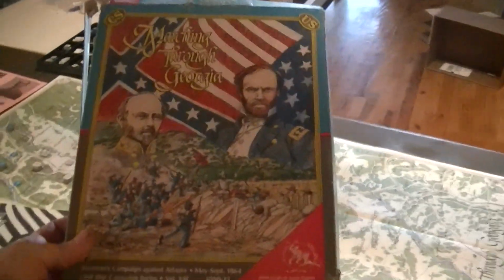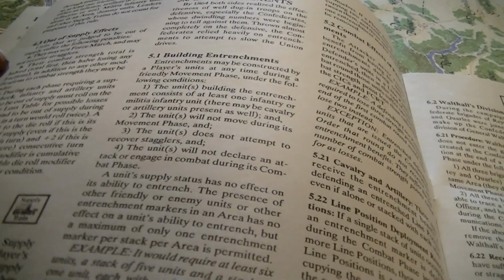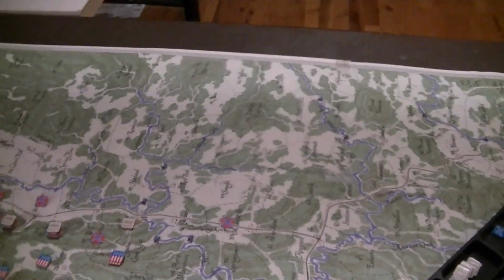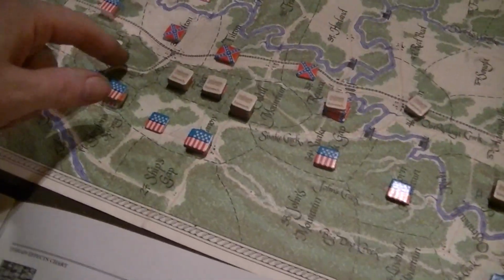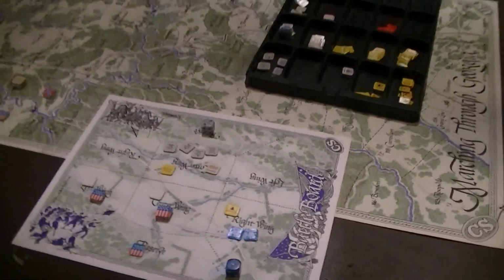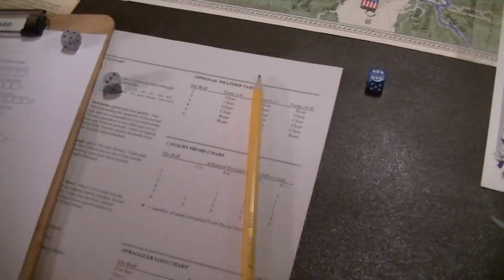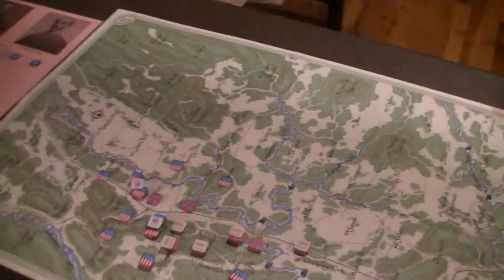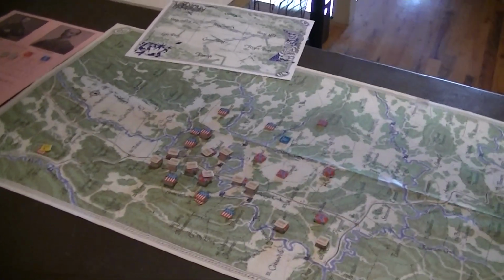Marching Through Georgia 1